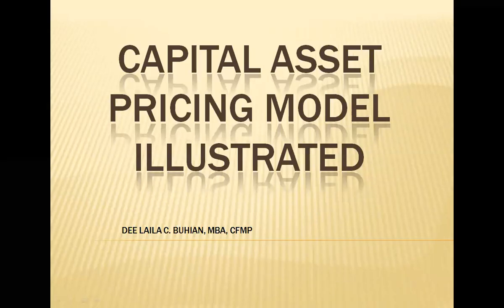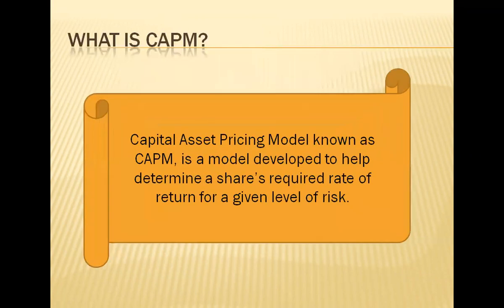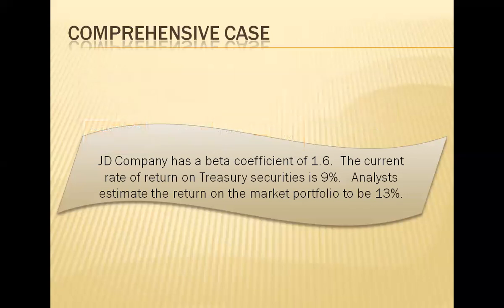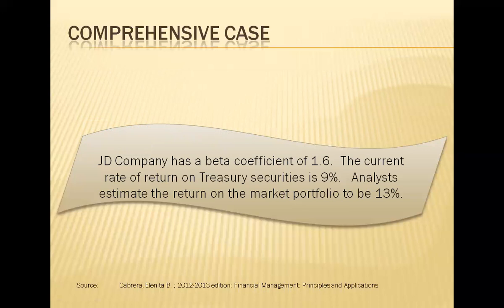CAPM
This video provides illustrations and problem samples on the use of the Capital Asset Pricing Model